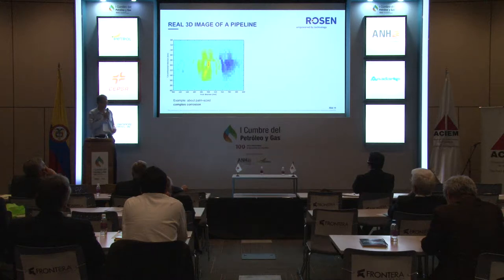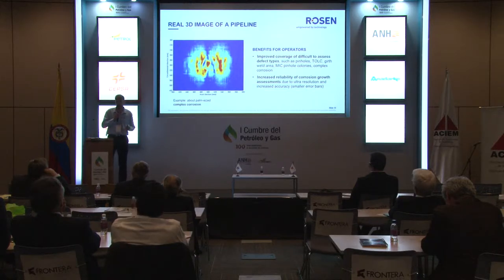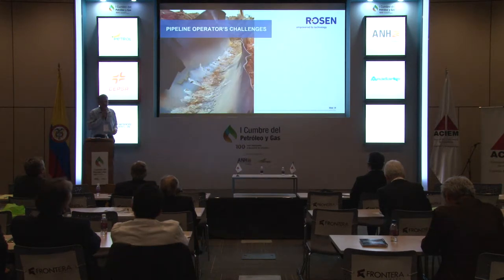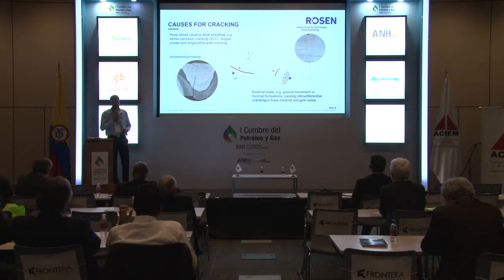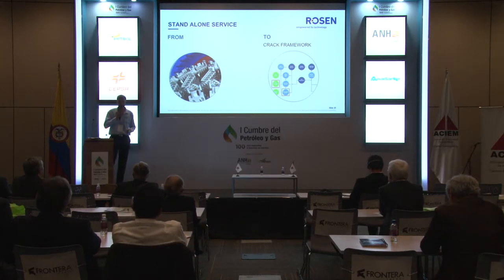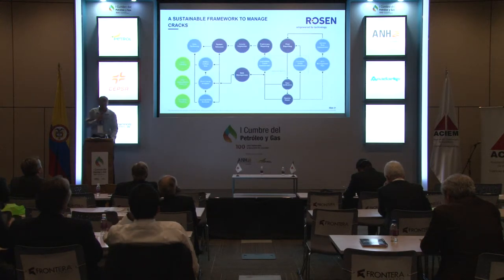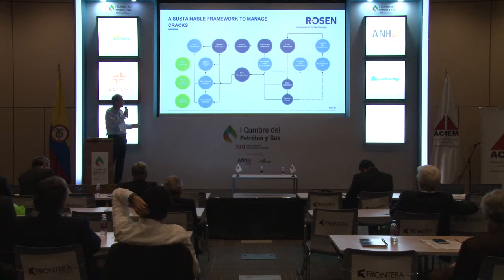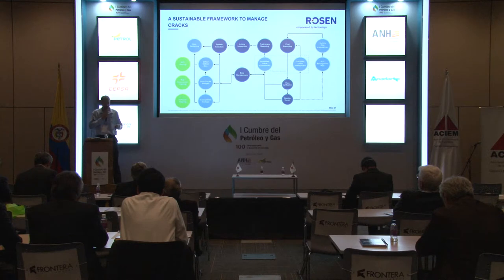Sala técnica I Cumbre Petróleo y Gas (Sala N) cap.2